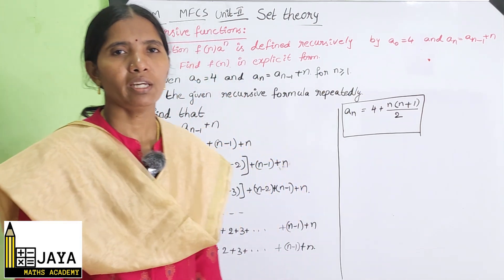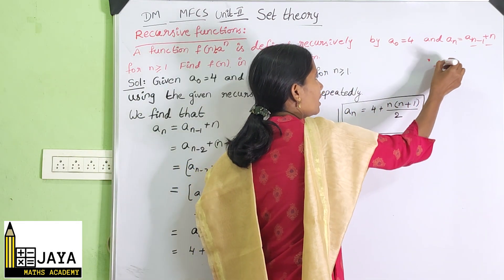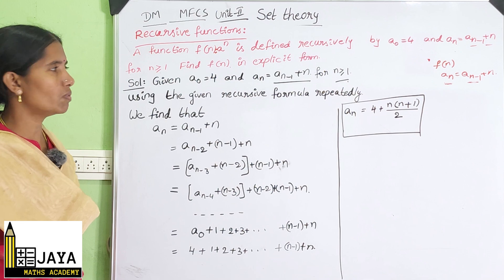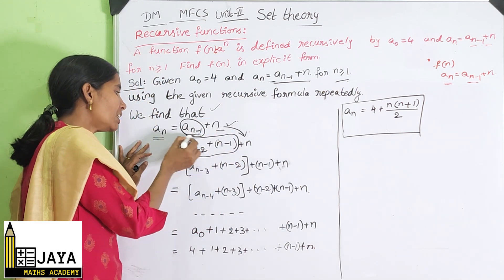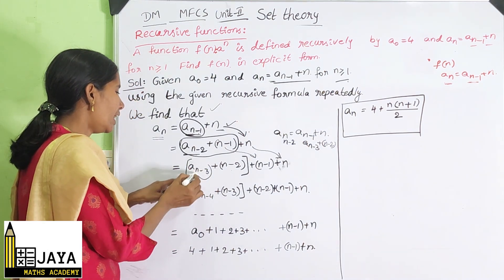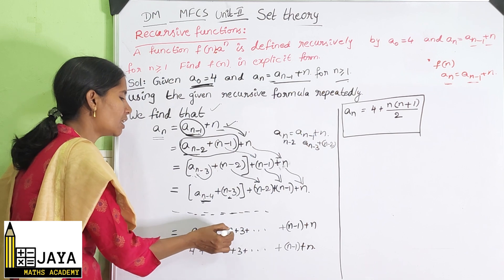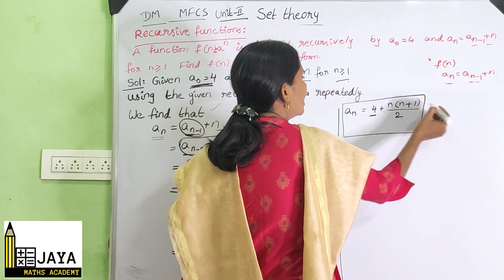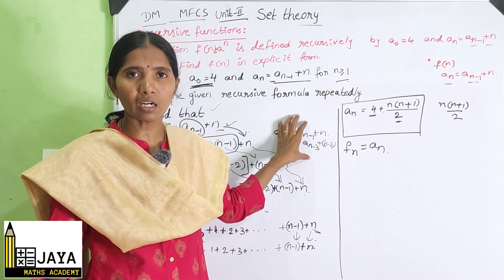DM-MFCS – Set Theory - Recursive functions - Finding f(n) in explicit form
Discrete Mathematics- mathematical foundations of computer science - Set Theory - Function - Recursive   functions. Finding f(n)= an in explicit form